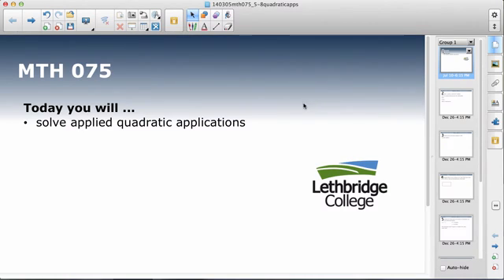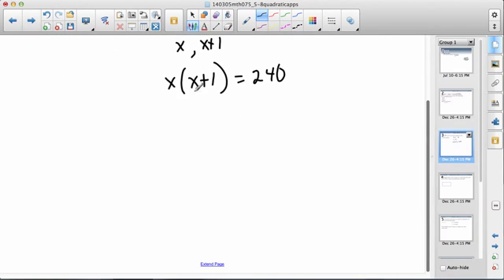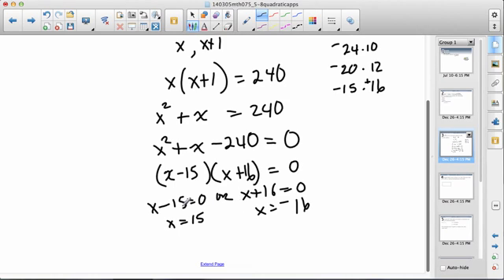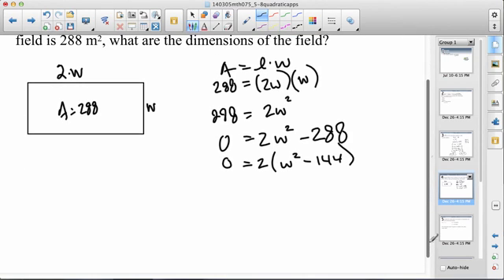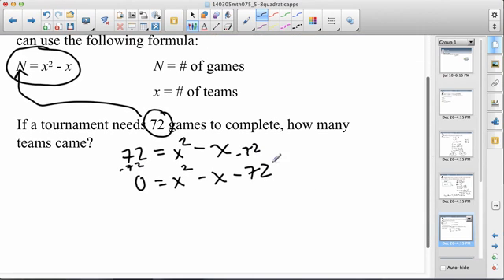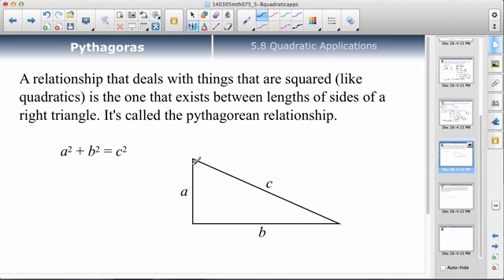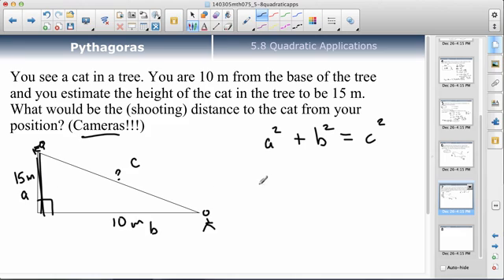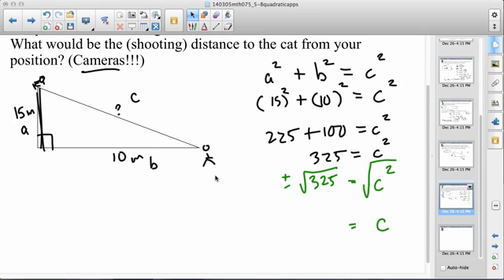MTH0075 Quadratic Applications - 5.8